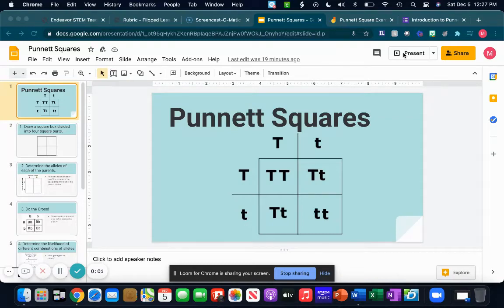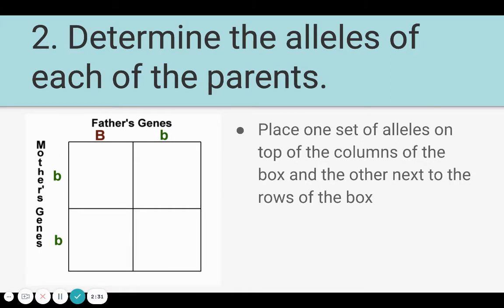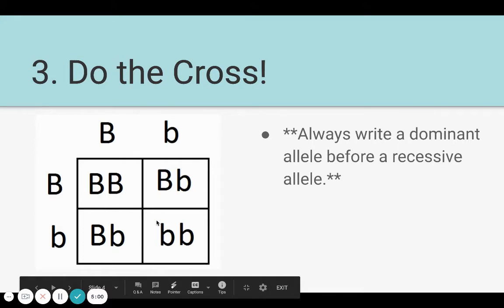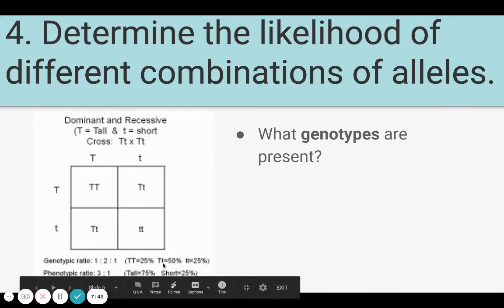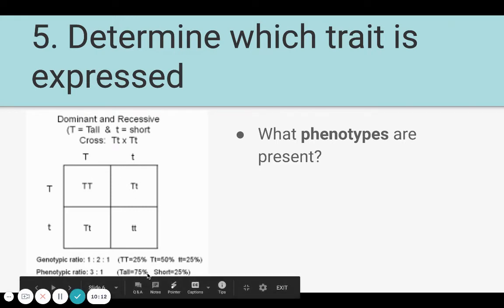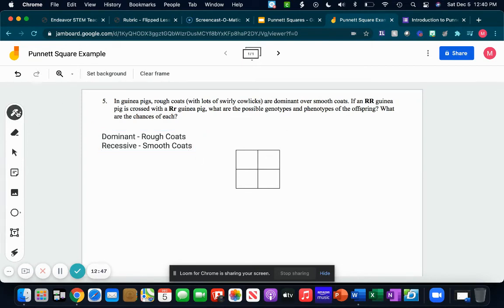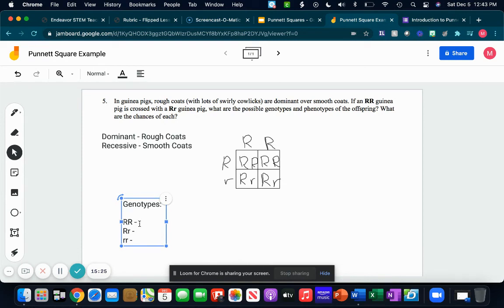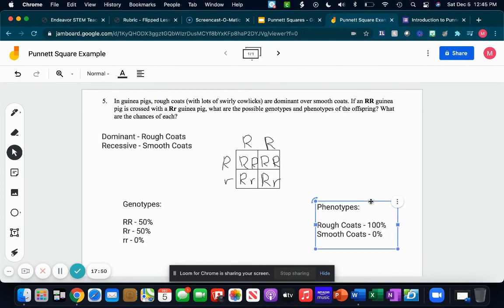Introduction to Punnett Squares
Watch the video below detailing how to solve a Punnett square problem. After watching the video, complete the Google Form that is linked below, which will help me to know if you understood the lesson or not.